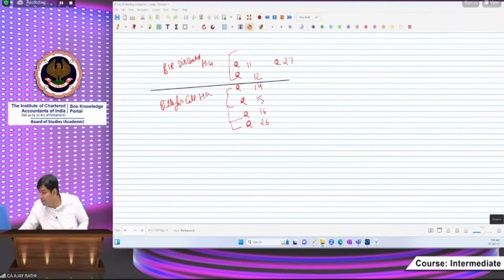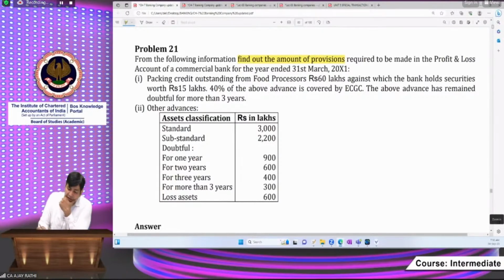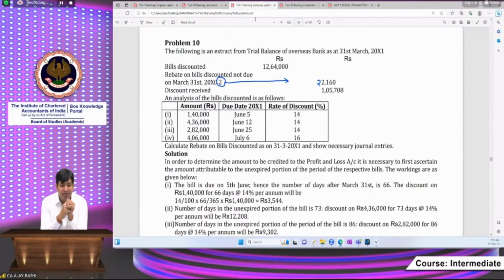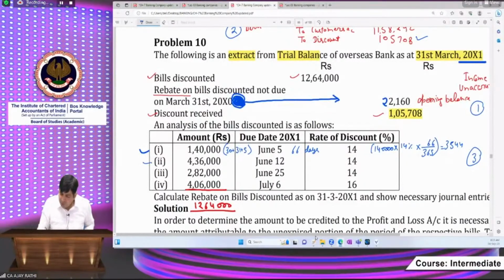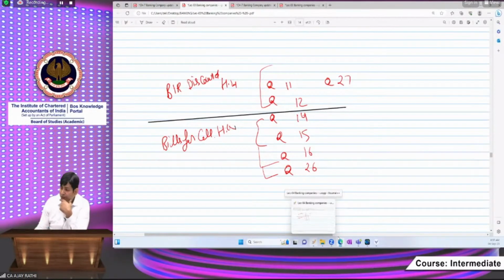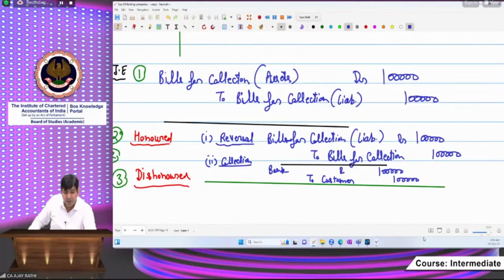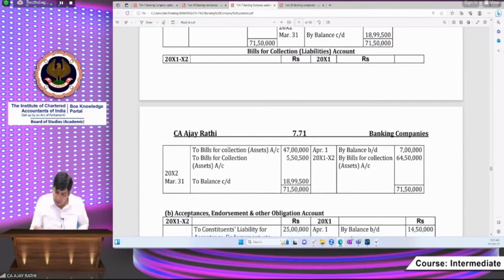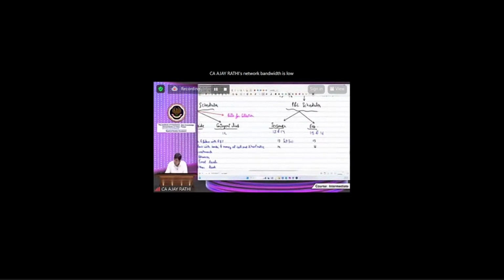Intermediate Paper 5: AA | Topic: Banking Companies and NBFC | Session 1 | 04 Sep, 2023